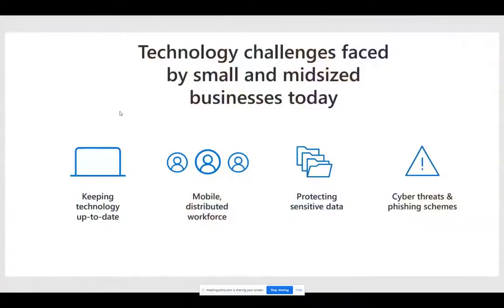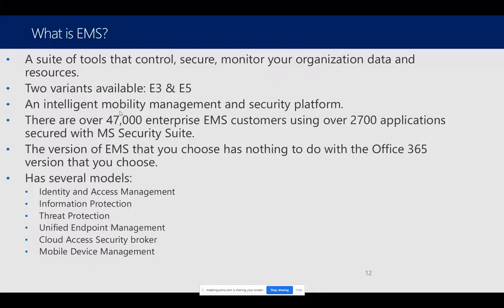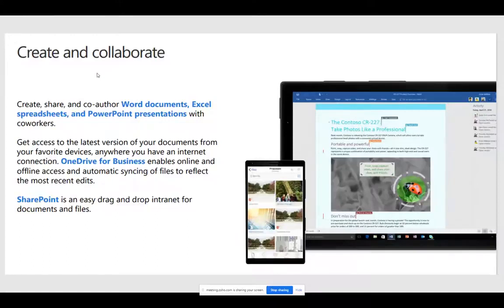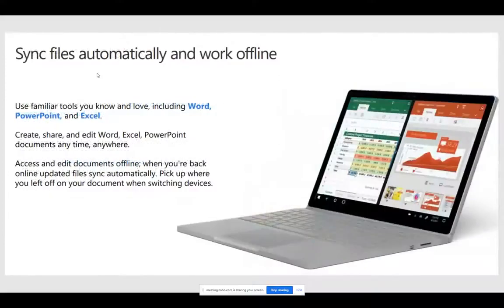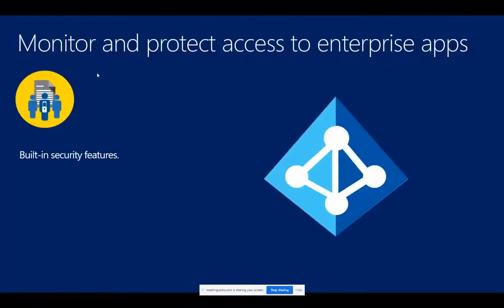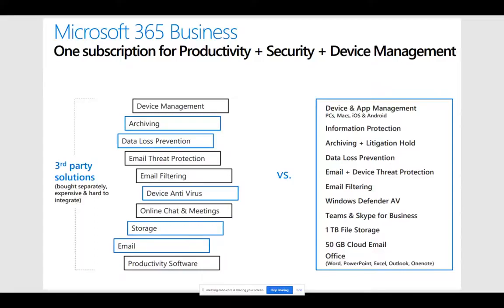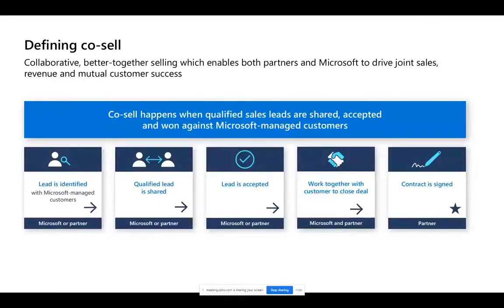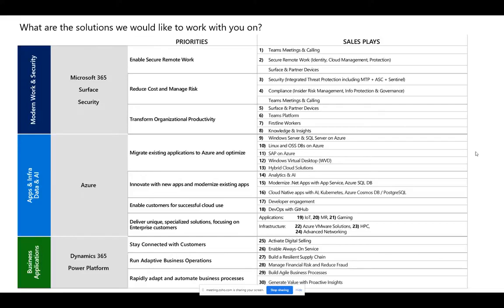Redington webinar - Understand the Microsoft Modern Workspace - 9th June 2021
Learn more about how Microsoft 365 powers our global, modern workplace with one bundle of products: a smart, efficient operating system, mission-critical enterprise-grade security tools, and seamlessly integrated workplace productivity apps.